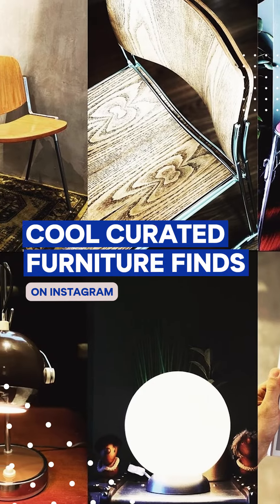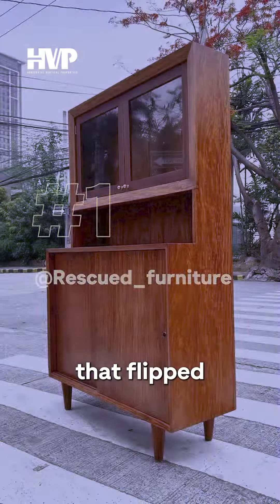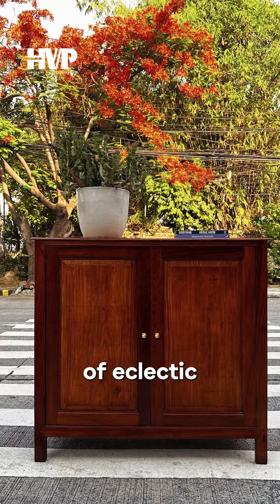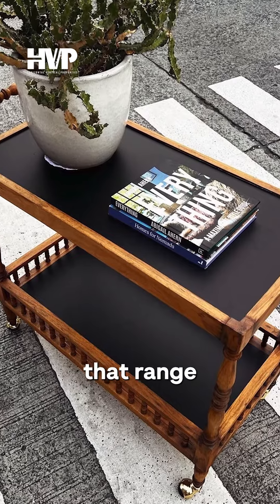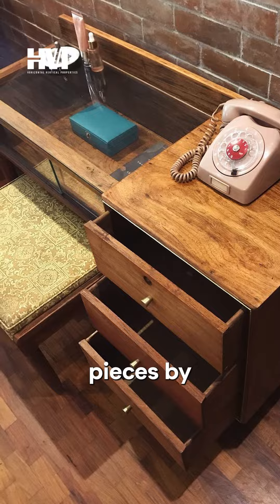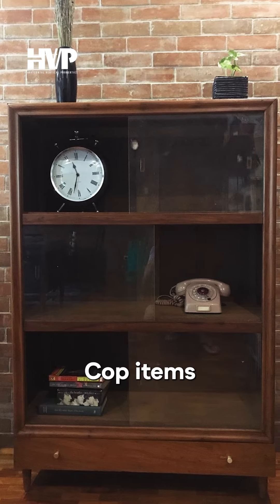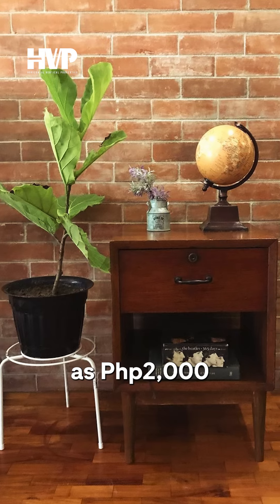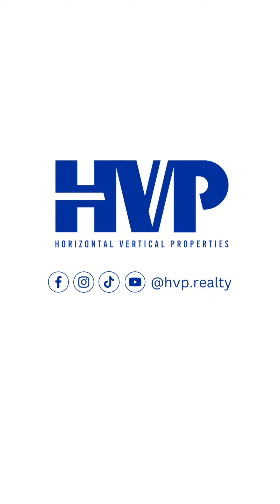Horizontal Vertical Properties | REEL COOL CURATED FURNITURE FINDS ON INSTAGRAM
From timeless classics to cutting-edge designs, let these Instagram stores give you a fresh take on what home decor should be all about.

Don't miss out on valuable real estate and residential industry insights 🔔 Elevate your home with HVP 🏡